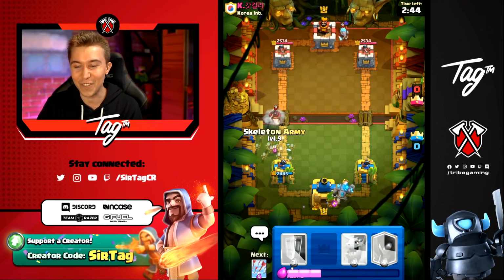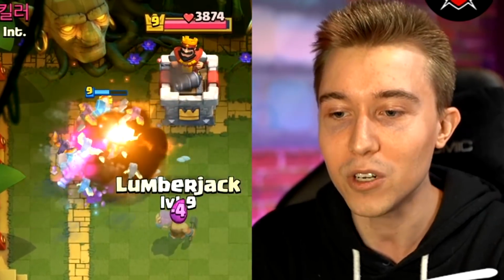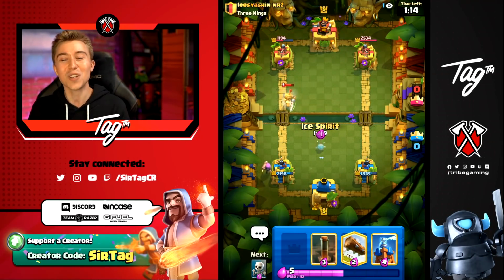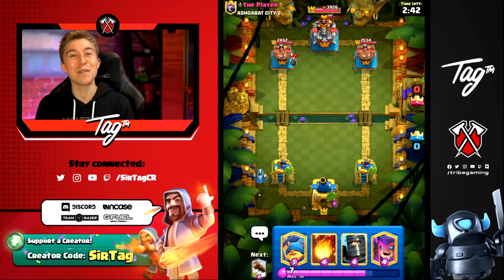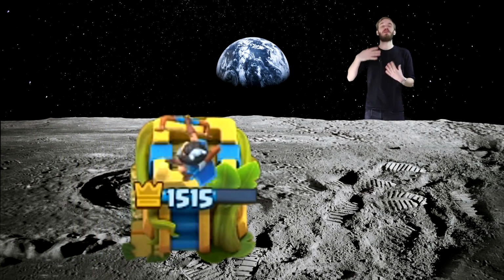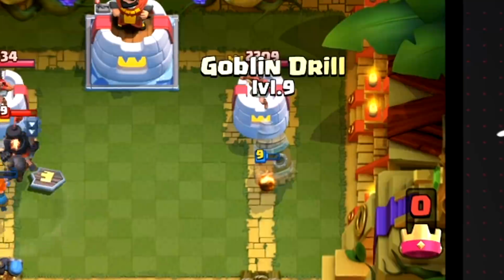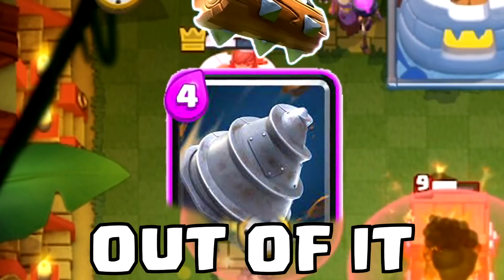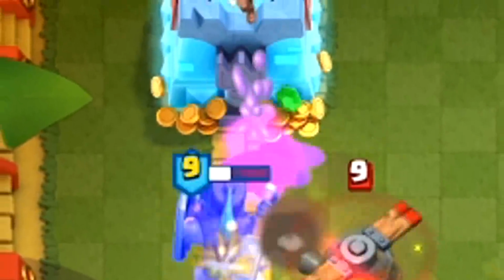THESE ARE THE TOP 5 Decks in CLASH ROYALE! Ranking Best Decks (July 2021)!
Top 5 Best Decks in Clash Royale 2021 | SirTagCR - Clash Royale

This clash royale best decks is purposed to showcase the ranking of the best decks in clash royale for July 2021. These best clash royale decks are comprised of the clash royale best cards too, fulfilling the roles of being good clash royale decks in all game modes. Try this clash royale top 5 decks if you want to win more games with a quality best clash royale deck. These are the best decks clash royale 2021 so I hope y'all enjoy this clash royale tier list and clash royale ranking best decks!